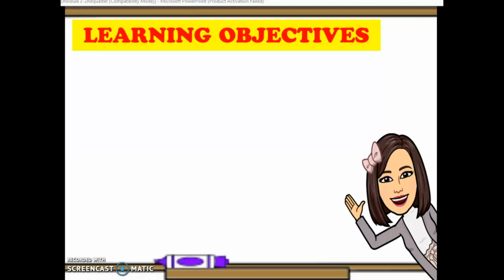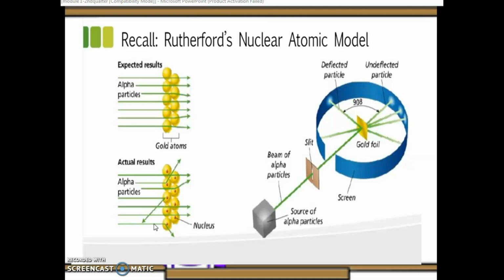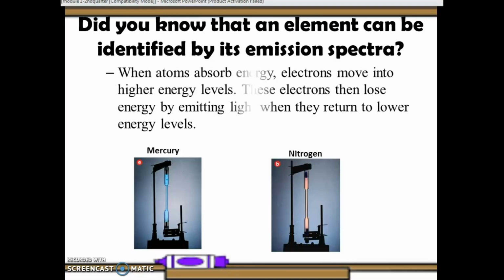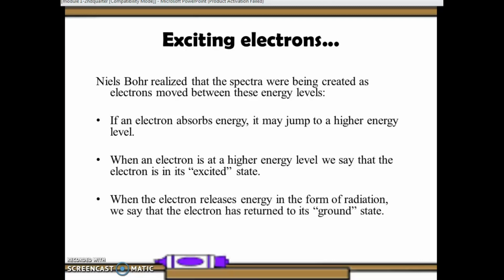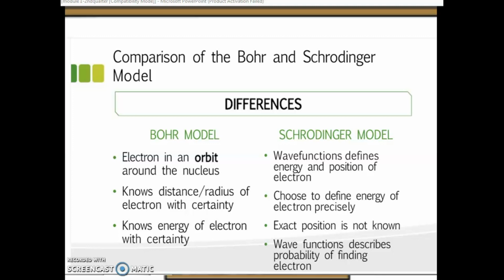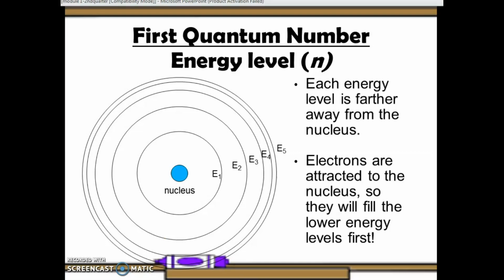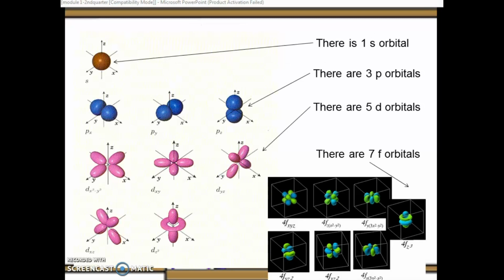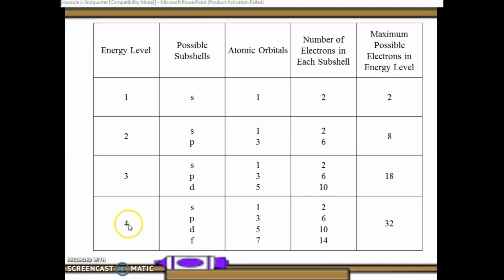SCIENCE 9/QUANTUM MECHANICAL MODEL/Q2